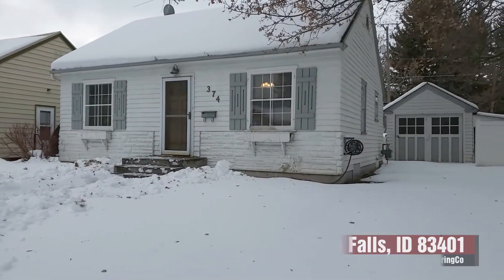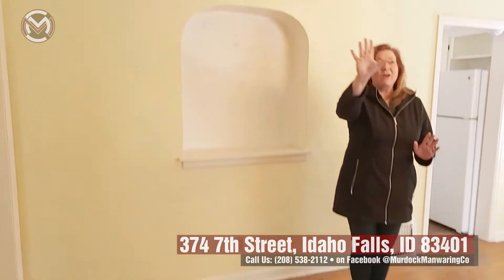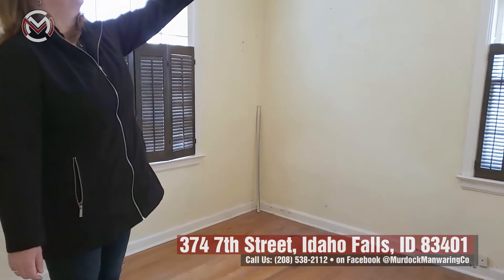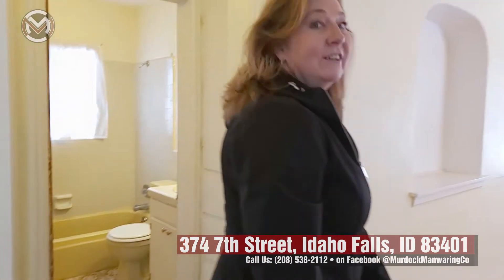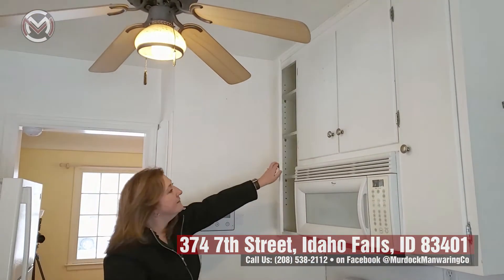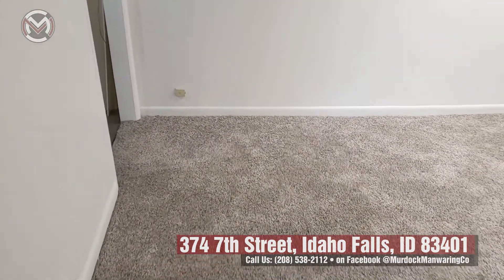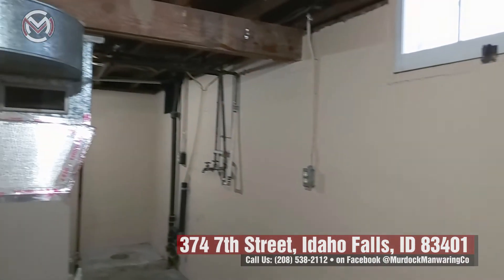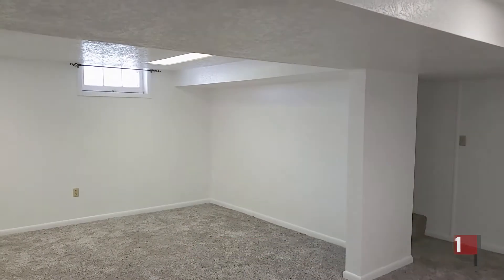NEW to the MARKET 374 7th Street Idaho Falls Idaho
374 7th Street Idaho Falls Idaho

Quiet, cozy living on the numbered streets! This 2 bedroom 1 bathroom home has a 1-car detached garage. The main level has a cozy living room open to the dining room and kitchen, with wood flooring throughout Upstairs are two cozy bedrooms seperated by the bath. The basement has been finished into a huge family room with lush carpeting, and cold storage. This home is close to shopping in a quiet neighborhood, and with a large backyard makes it a great home at a great price!

1268 sq feet
2 bedrooms and 1 bathroom
0.14 acre lot size
1 stall detached garage